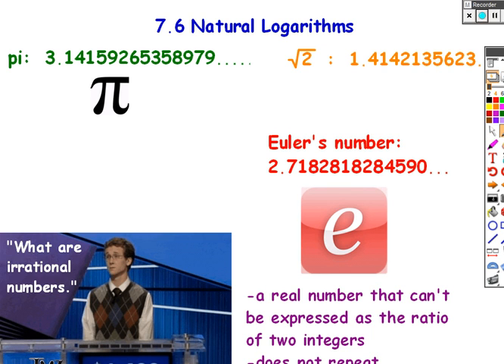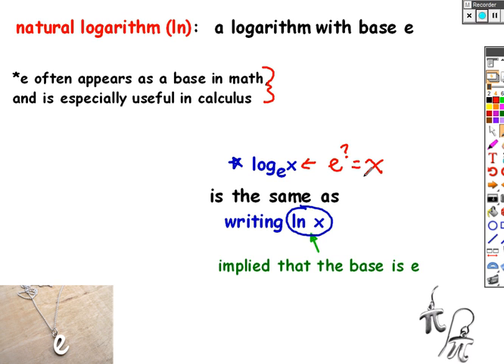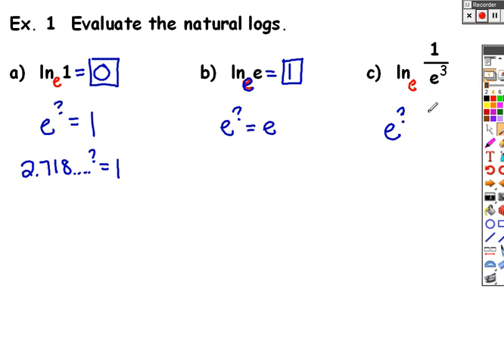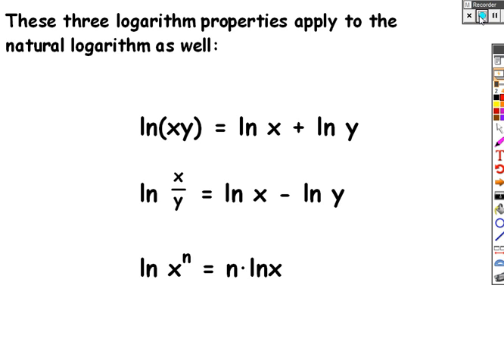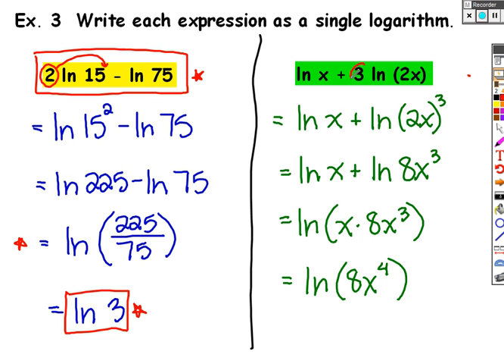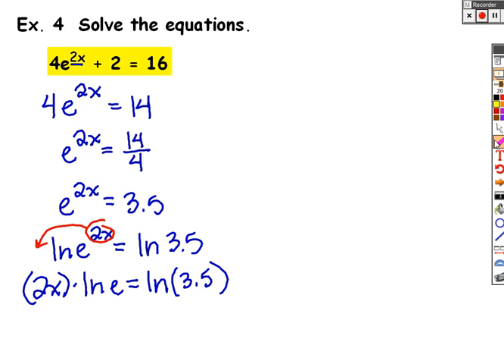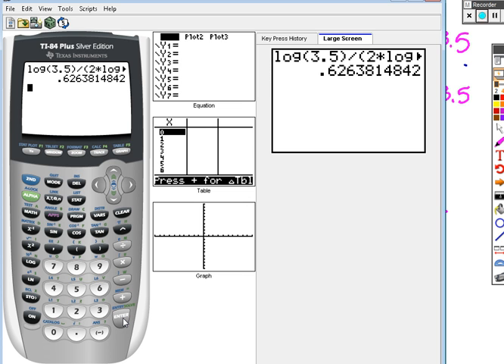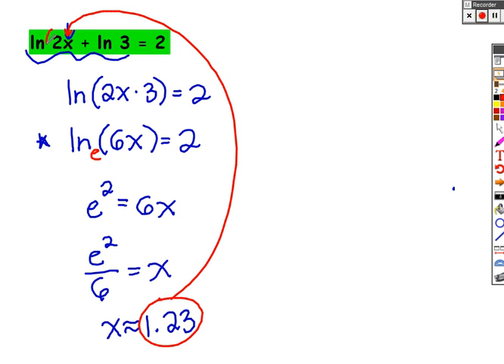7 6 natural logs